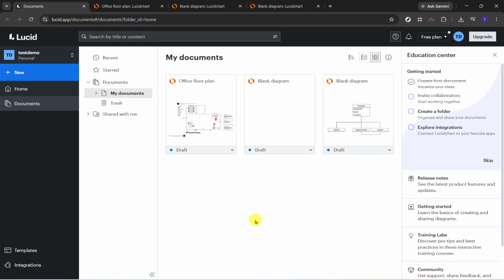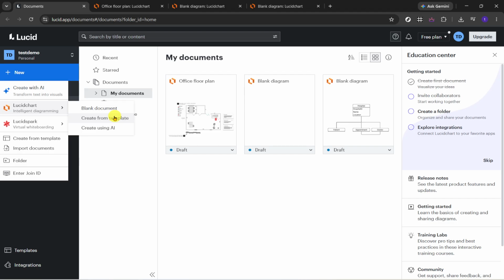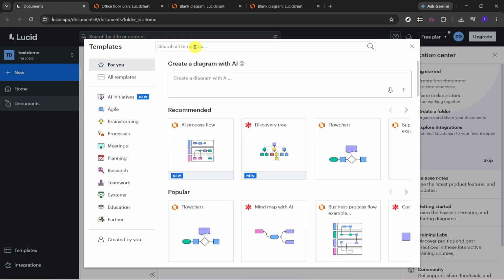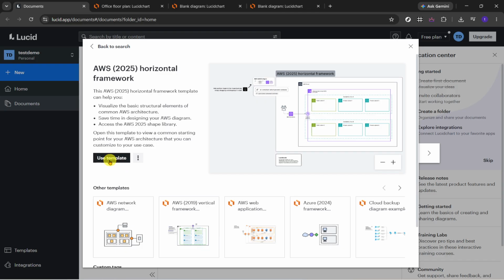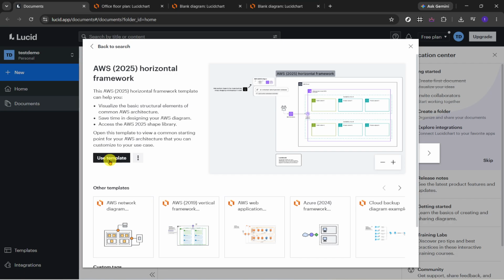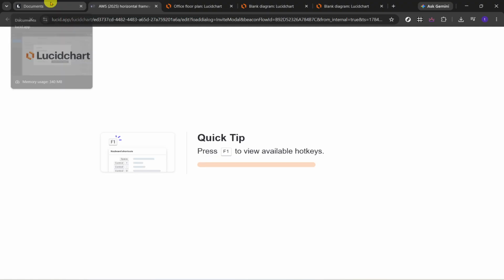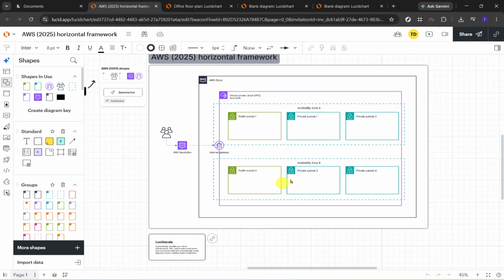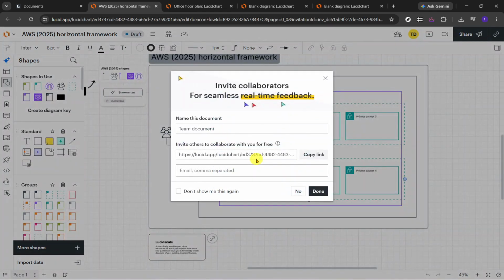How To Use Lucidchart For ER Diagram (2026) (Best Method)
Learn how to use Lucidchart for ER diagram creation in this beginner-friendly tutorial. This video shows you how to use Lucidchart for ER diagram design, add entities and relationships, and organize your database visually. Follow this simple Lucidchart guide to create an ER diagram with ease.